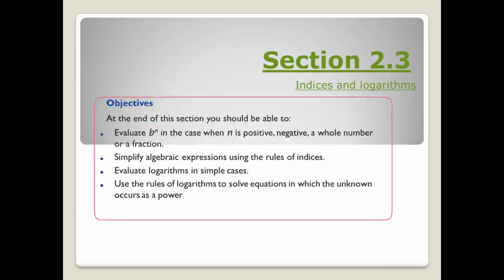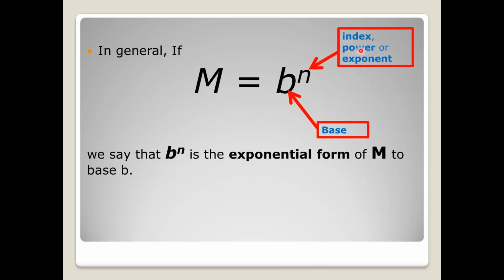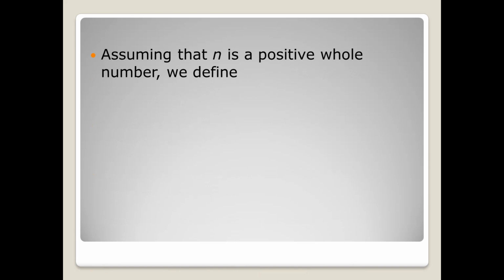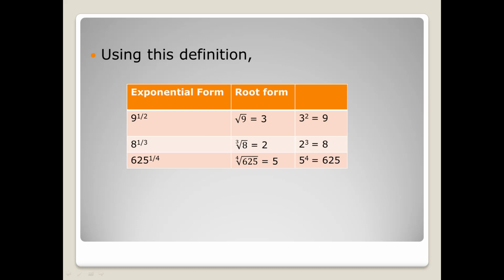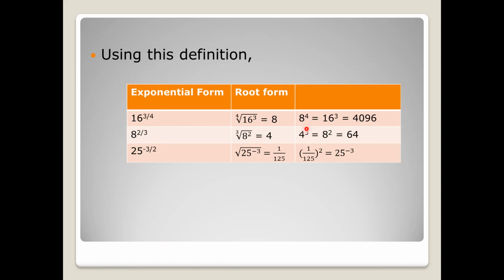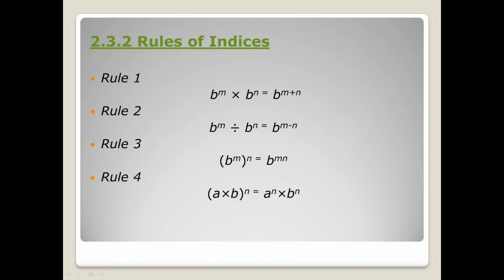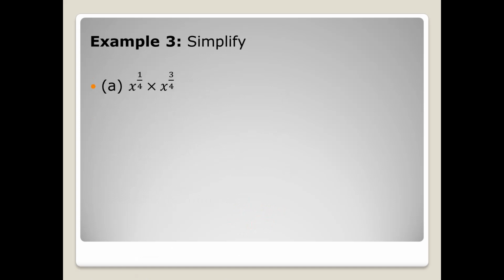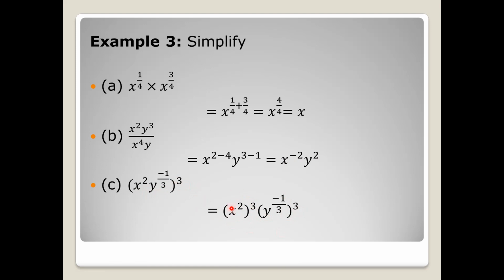Indices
This video is about Indices